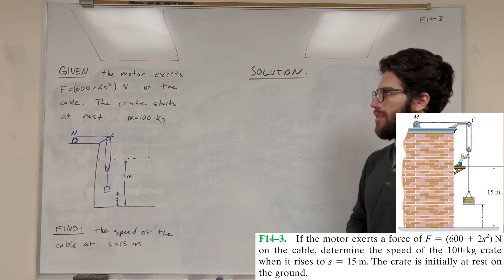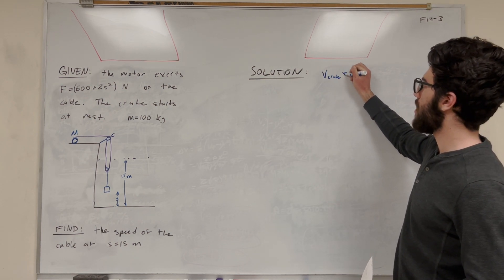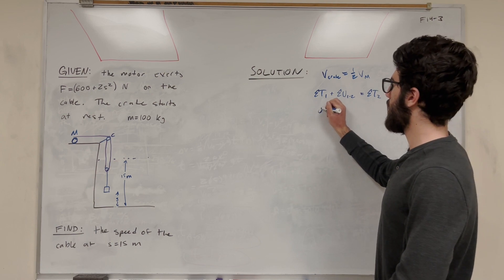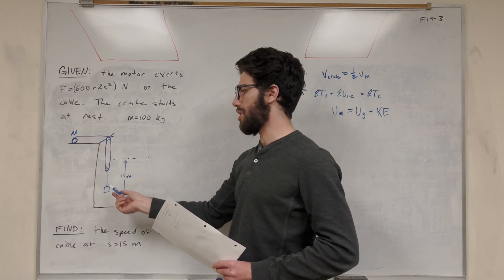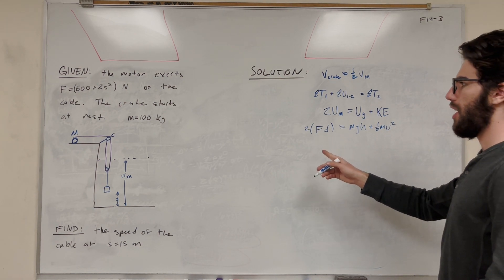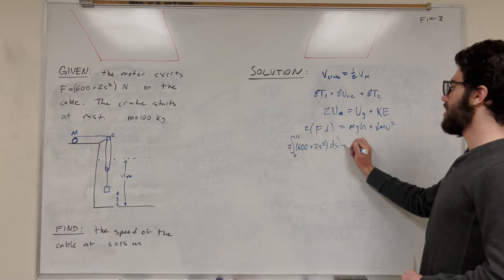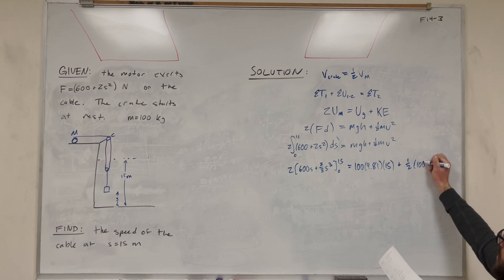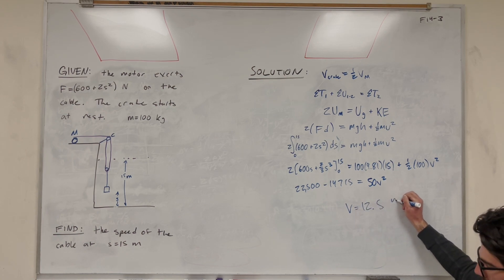If the motor exerts a force of F = (600 + 2s^2) N on the cable, determine the speed - F14-3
14.1 The Work of a Force
14.2 Principle of Work and Energy
14.3 Principle of Work and Energy for a System of Particles
F14–3. If the motor exerts a force of F = (600 + 2s^2) N on the cable, determine the speed of the 100-kg crate when it rises to s = 15 m. The crate is initially at rest on the ground.